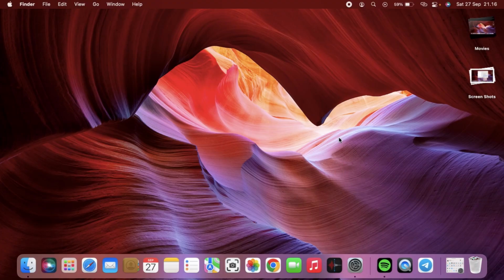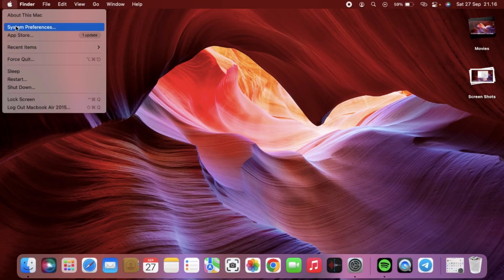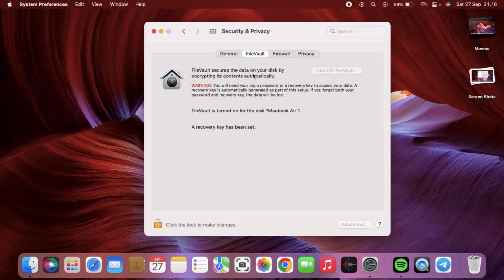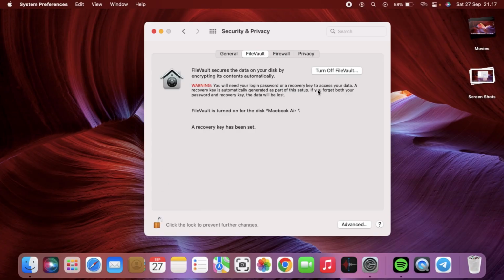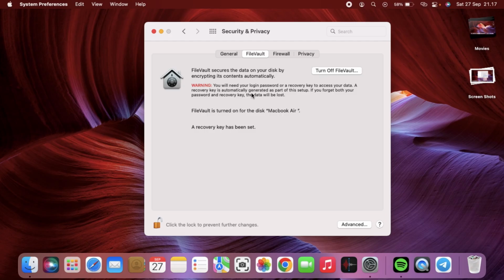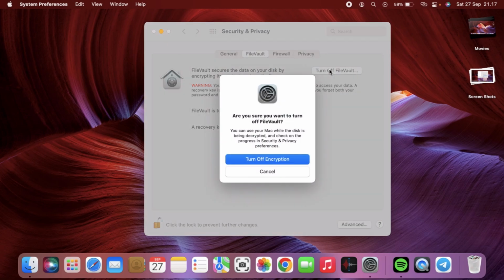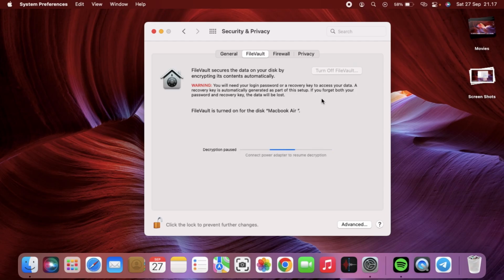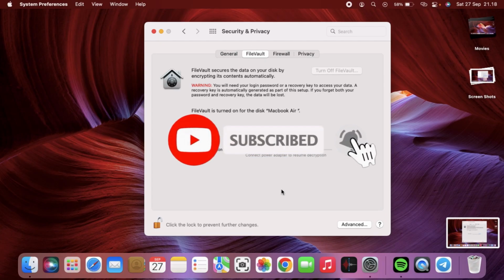How to Enable FileVault on MacBook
FileVault is a Mac security feature that encrypts all the data on your Mac's startup disk, making it unreadable to anyone who doesn't have your login password. It uses AES-XTS encryption to scramble your data, ensuring that only authorized users can access and decrypt it. This protects your sensitive information if your Mac is lost or stolen, preventing unauthorized access to your files.